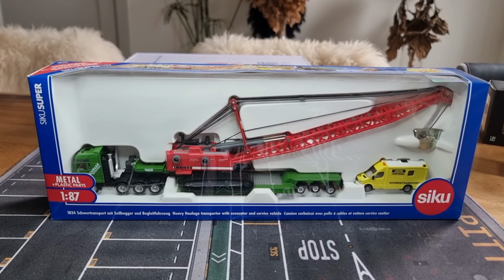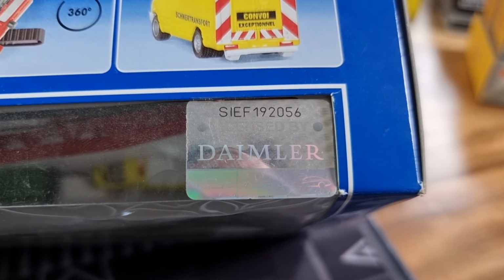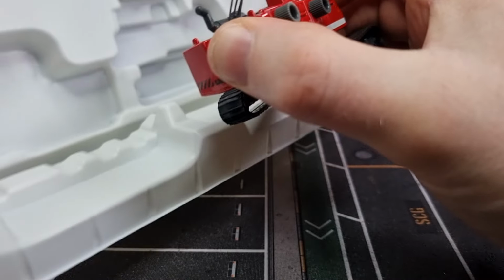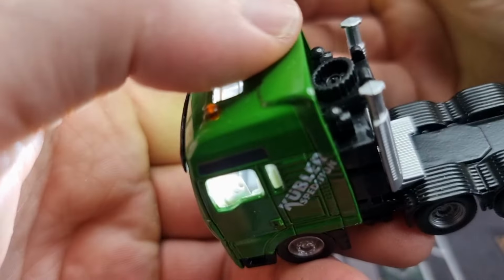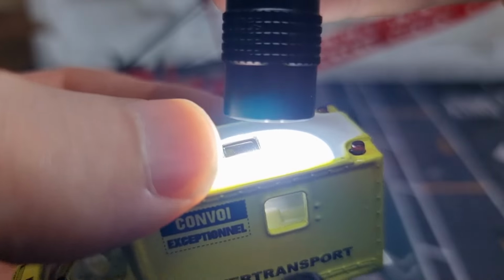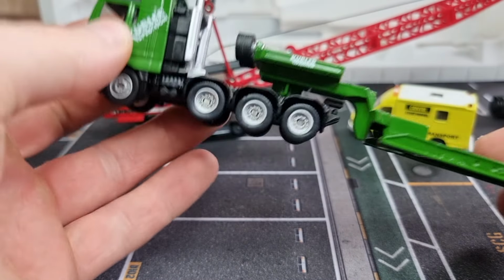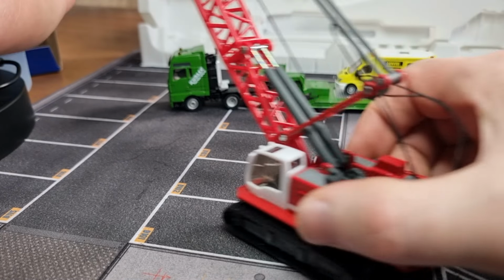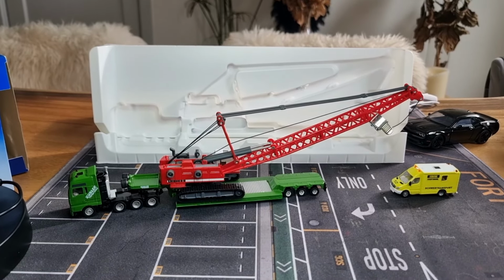Siku Heavy Transport with Follow car/ service vehicle. Unboxing and Review!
Siku Heavy Transport with Follow car Service vehicle.